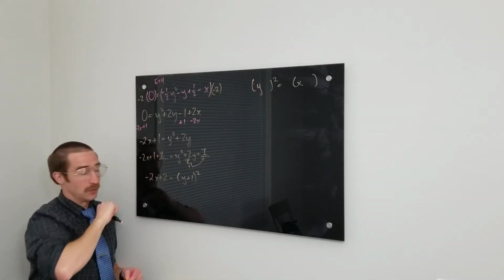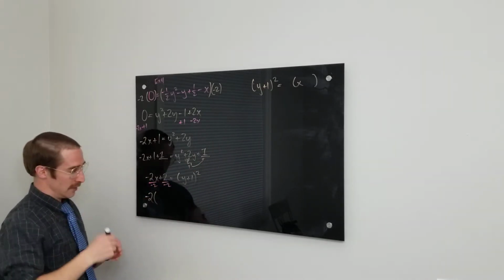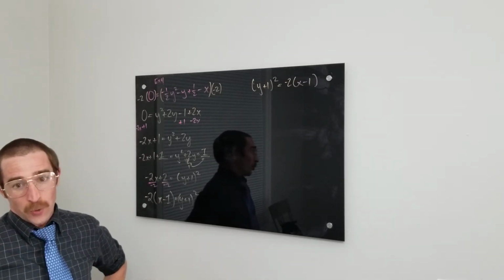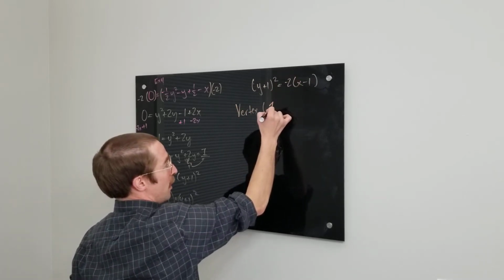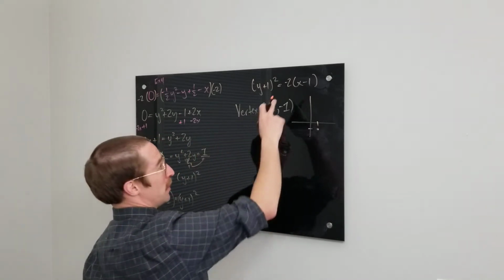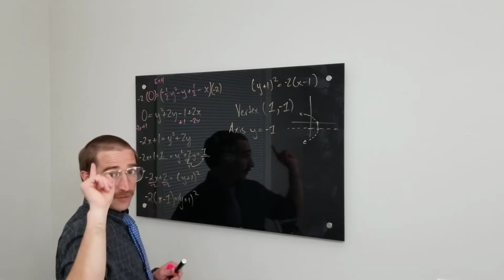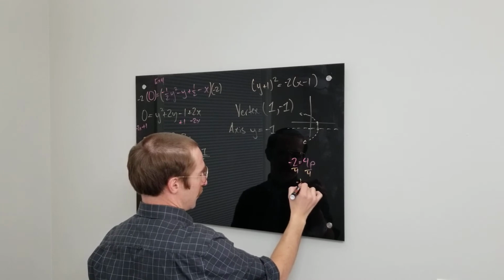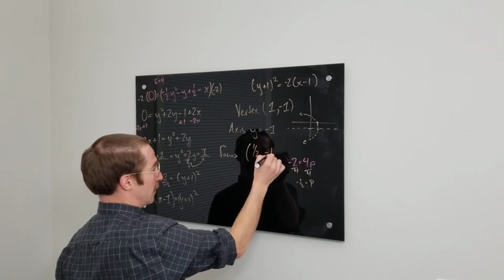Part 2 of Precalc Section 10.2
The last bit of Lesson 2 for distance/virtual learning with a bad accent and a bad hair cut
For some reason my phone didn't want to record it all as one video ...